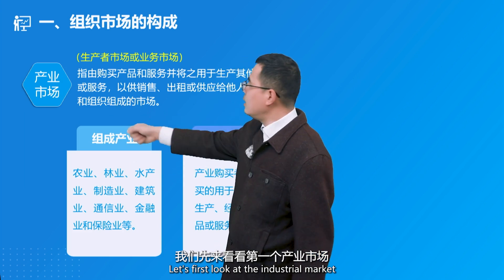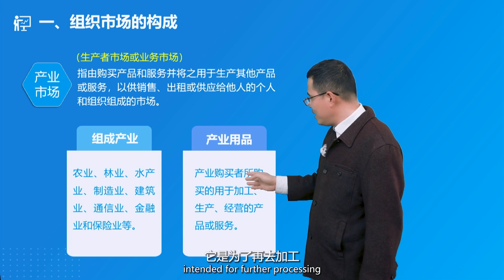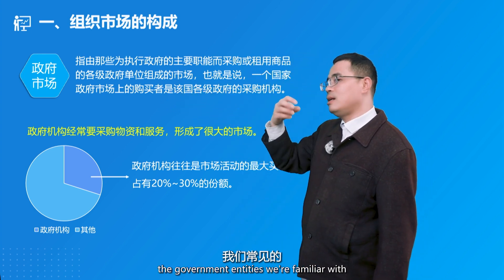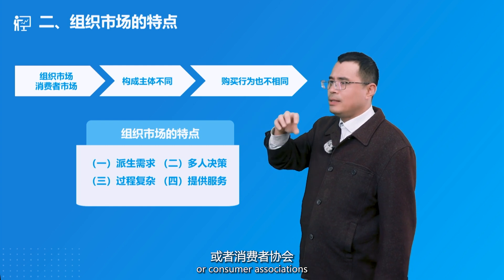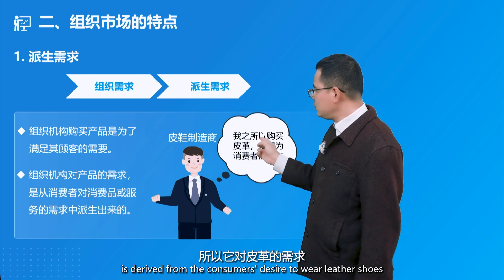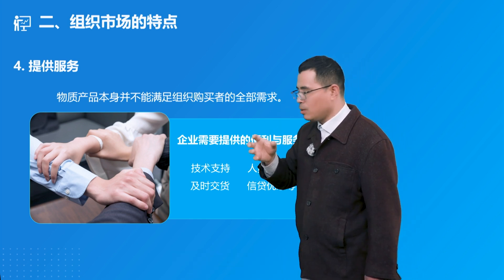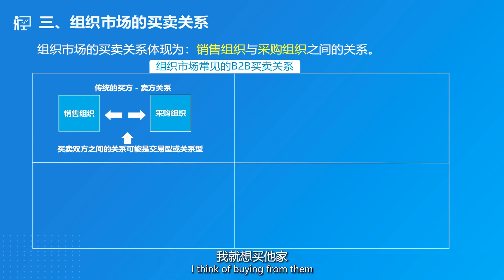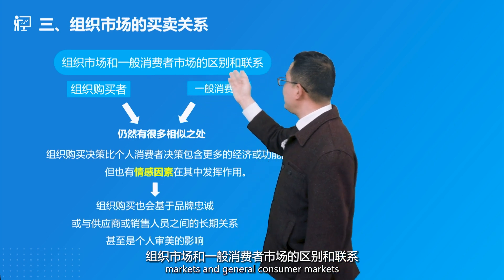6 1 Organizational market